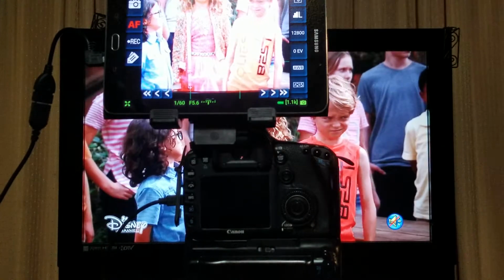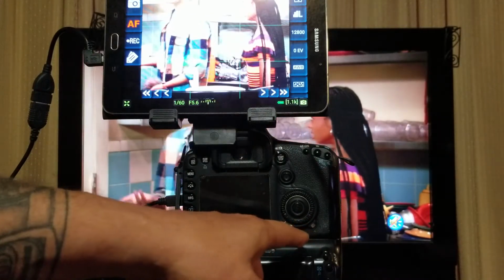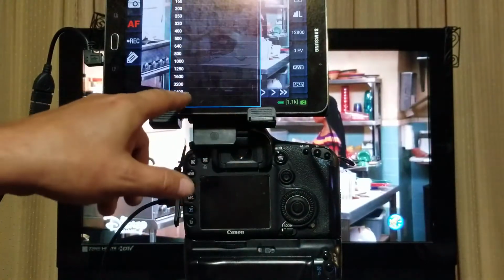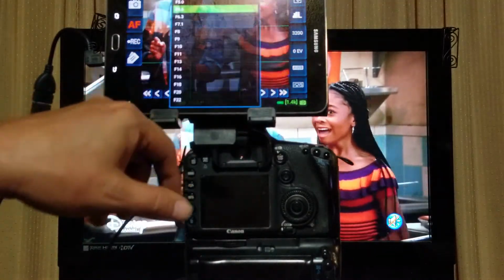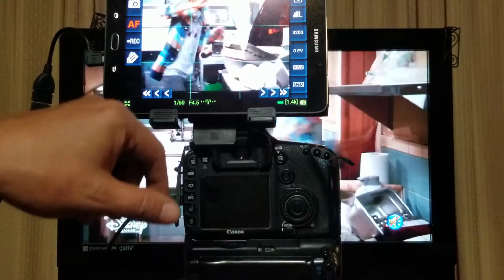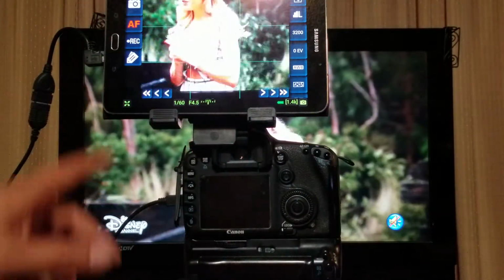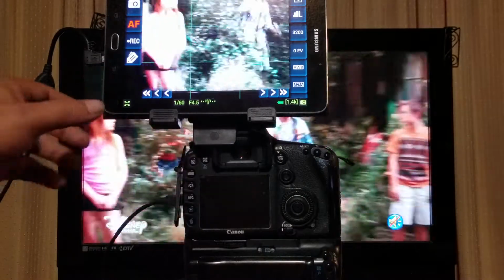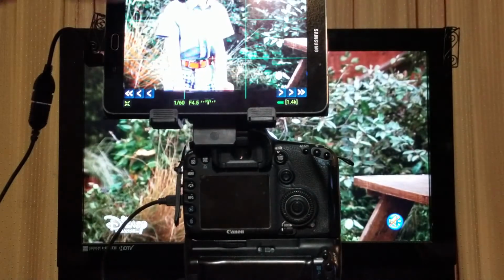Update 2018 qdslrdashboard V3.5.6 no longer supports record